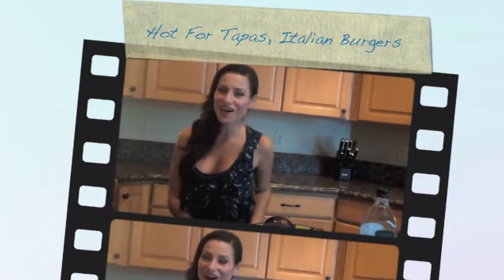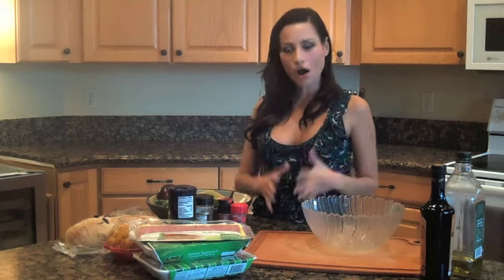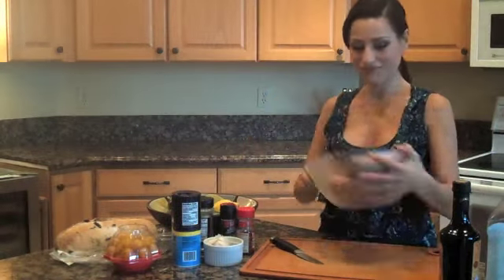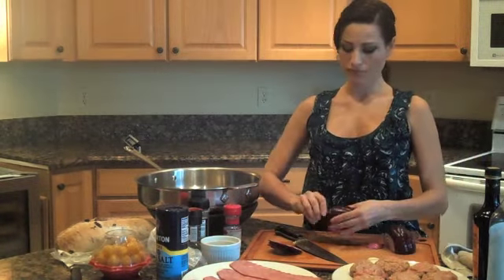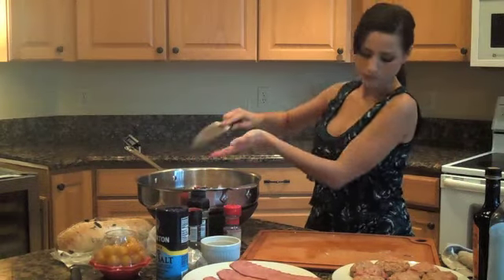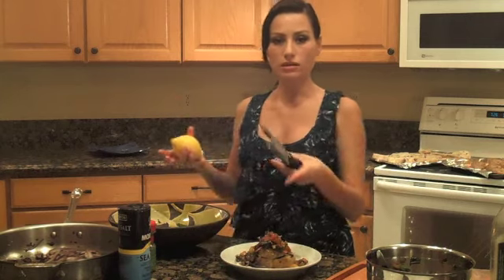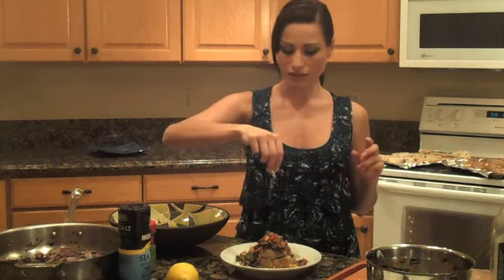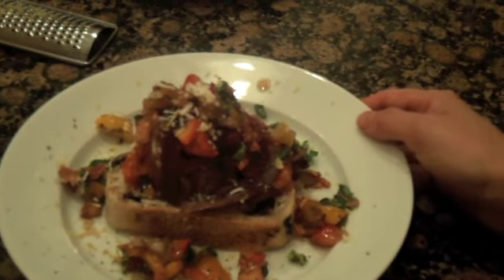Italian Burgers, Tapas Style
Sexy Food Expert, Amberlynn introduces an American Favorite to Italy.  Culture your Burgers and indulge in a mouth watering experience!   Everything in Moderation = No Deprivation!  Find out how to truly eat to-die-for food, save money and get rid of excess weight all by visiting Hot for Tapas.com.  Free recipes, how-to videos and pictorials!